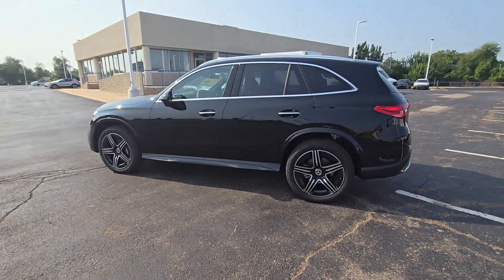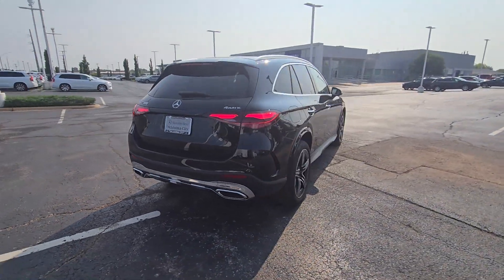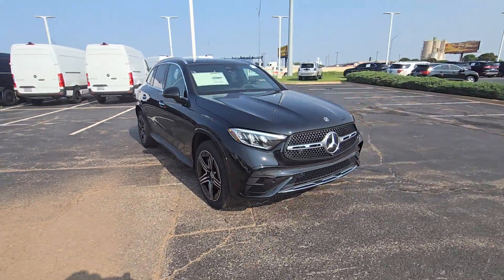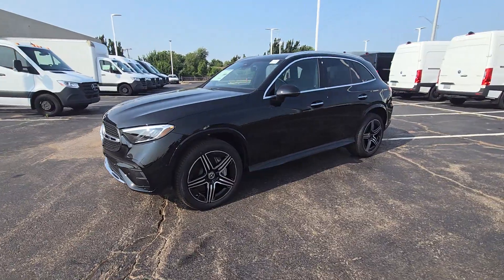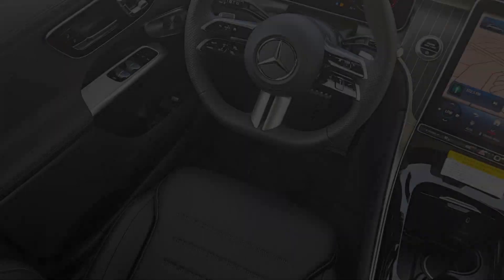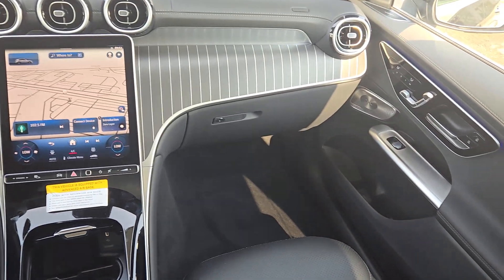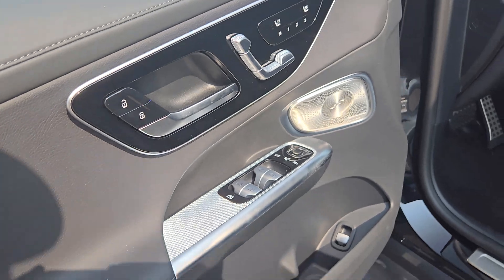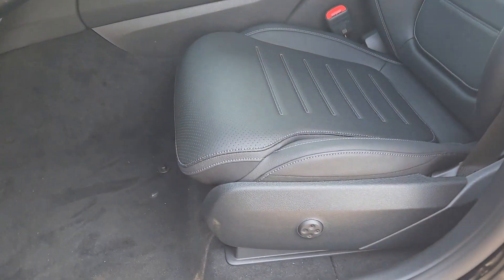2024 Mercedes-Benz GLC GLC 300 OK Oklahoma City, Edmond, Arcadia, Tulsa, Norman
New 2024 Mercedes-Benz GLC GLC 300 available at Mercedes Benz of Oklahoma City located in 14240 Broadway Extension Hwy, Edmond, OK, 73013. Servicing the Oklahoma City, Edmond, Arcadia, Tulsa, Norman area.